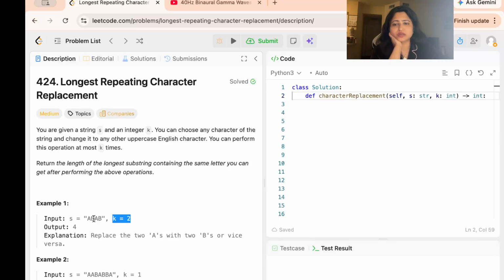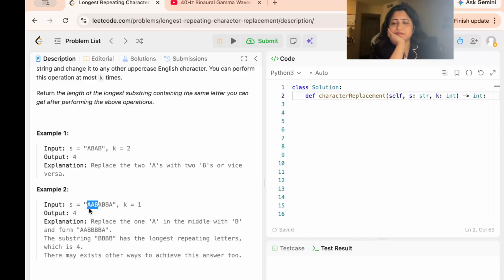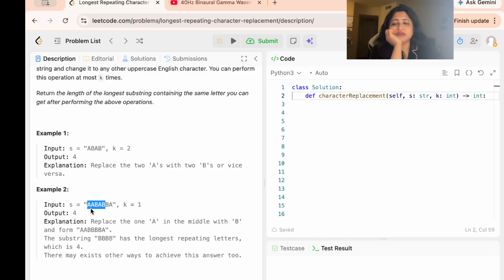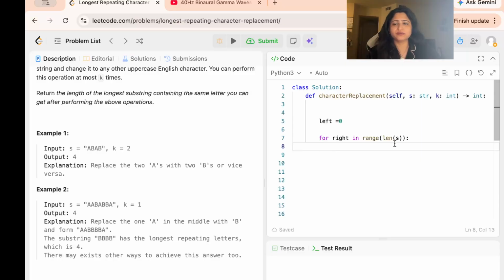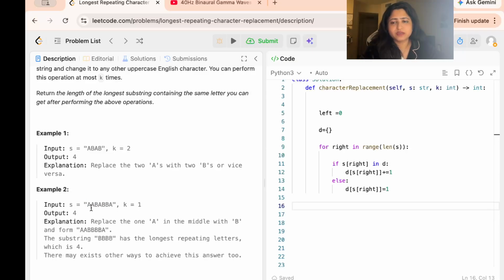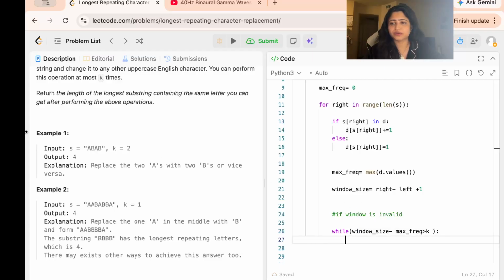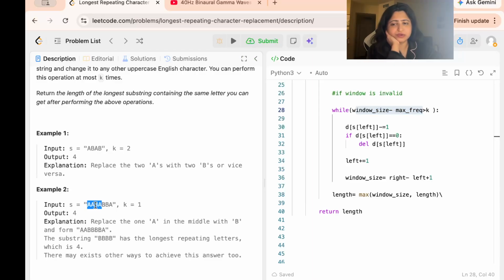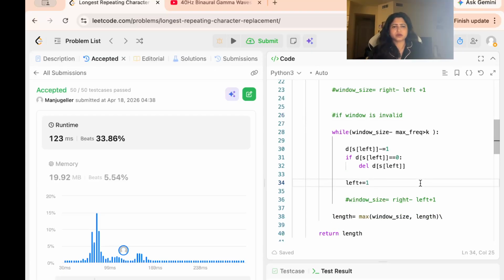Longest Repeating Character Replacement - Leetcode 424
In this video, I explain how to solve Longest Repeating Character Replacement using the sliding window technique.

We walk through:

How to maintain a valid window
Using character frequency to optimize

This is a commonly asked interview problem and a strong example of the sliding window pattern.